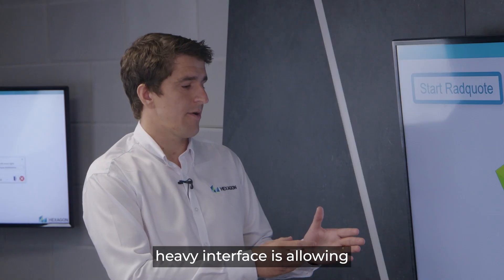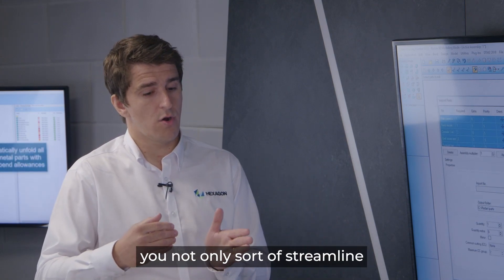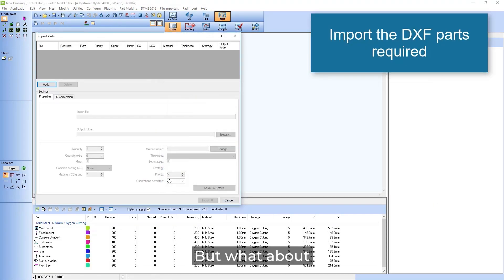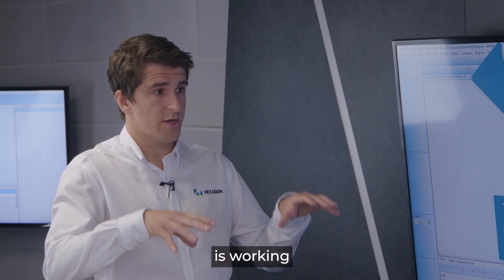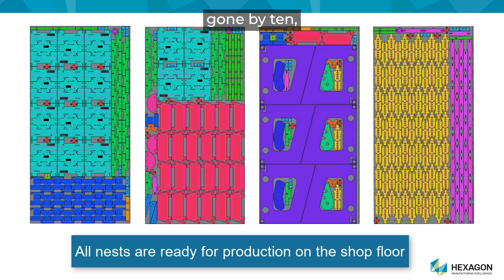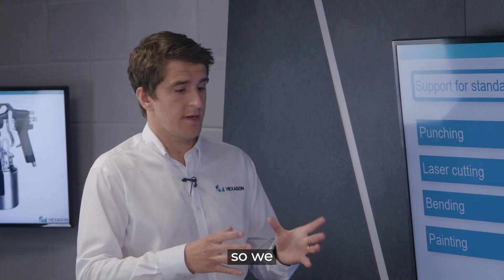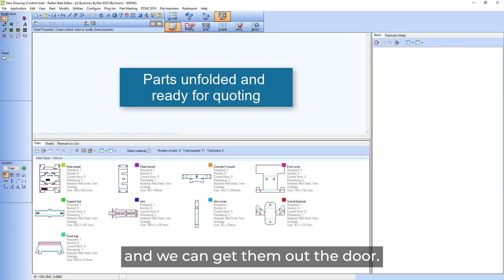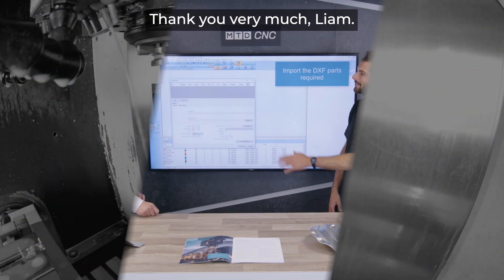RADAN - for all sheet metalworking software solutions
In today's Technical Corner we explore the benefits of Hexagon Production Software's RADAN CAD/CAM solutions for sheet metal fabrication. As Liam Smith from Hexagon explains to MTDCNC's Rowan, RADAN is the total CAD/CAM solution for sheet metal cutting providing applications for punching, profiling, and bending. With the current cost of material it's essential that you maximize the number of parts you can get from each sheet. RADAN will help you do this using it's advanced nesting engine to increase yield by approximately 10%. If you have different brands of metal fabrication machines in your machine shop, you can use RADAN as an umbrella software to ensure that you are maximizing your potential across the whole shop. It is essential to keep your machines running all the time, and programming at the machine is now becoming a thing of the past, so RADAN's offline systems help you keep your machines running longer and increase productivity. If you run a metal fabrication shop you need to talk to Hexagon Production Software now.